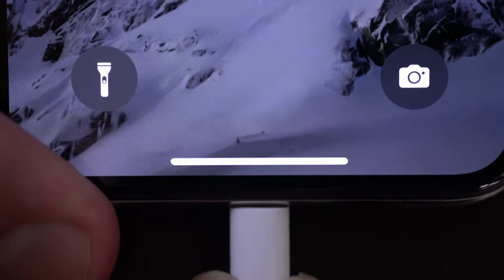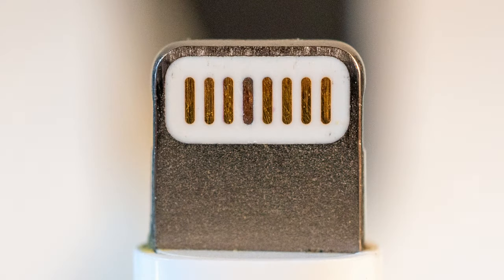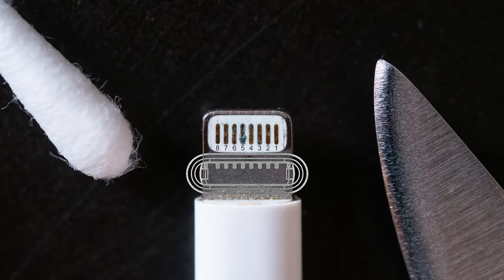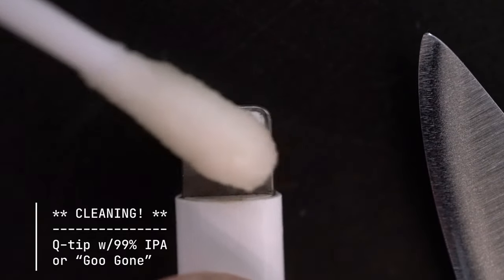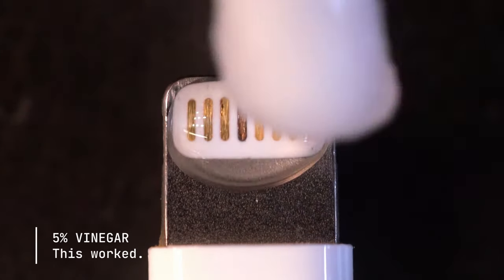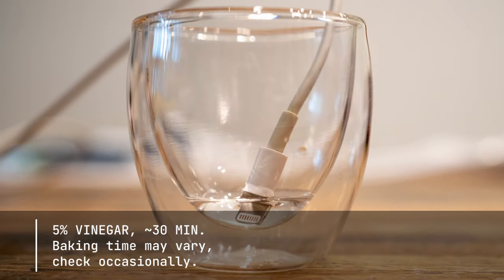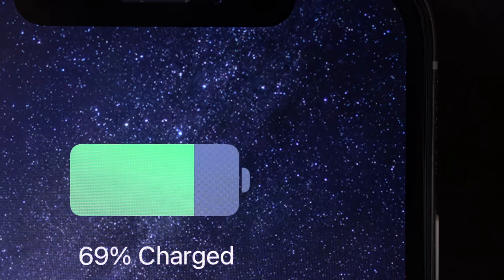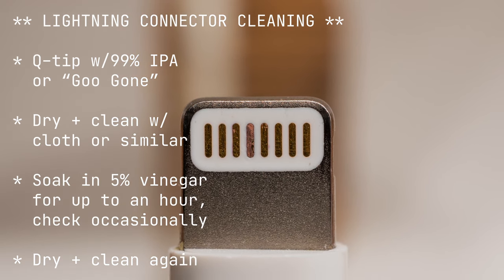🔌📲🤔🤷 iPhone not charging? Learn how to fix your lightning cable in 90 seconds!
Is your iPhone not charging when you plug it in? You may have a lightning cable connector with dirty, corroded or oxidized pins. This is a known problem especially with pin #5 (ironically, the fourth one from the left.) Pin 5 carries the power and charging voltage to the phone.

Here's how I fixed up two of my own lightning cables, using things I had in my kitchen: 99% Isopropyl alcohol, some vinegar, a cloth, and some Q-tips.

If you have a misbehaving lightning cable, hopefully this works for you, too!

** LIGHTNING CABLE CLEANING **
* Q-tip w/99% Isopropyl Alcohol ("IPA") or “Goo Gone”, if you have it
* Dry + clean w/cloth or similar
* Soak in 5% vinegar for up to an hour, check occasionally
* Dry + clean again
That's it!

Timeline:
00:00 - iPhone doesn't charge when plugged in
00:07 - Example of dirty / corroded / oxidized iPhone lightning cable connector
00:18 - Dirty lightning cable connector, pin 5 (power/charging) example
00:29 - Cleaning: 99% IPA / Goo Gone + Q-tip
00:38 - Don't use a knife, blade or sharp things
00:46 - 5% Vinegar test
00:59 - 5% Vinegar soak, 30+ minutes, results
01:10 - Working again!
01:21 - Cleaning instructions, and thanks